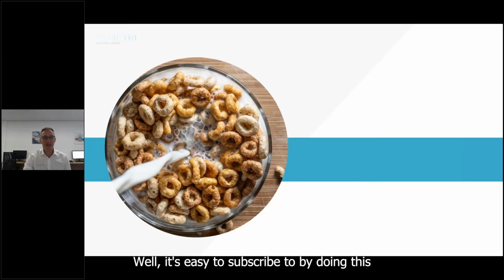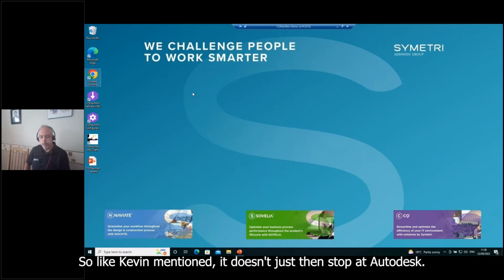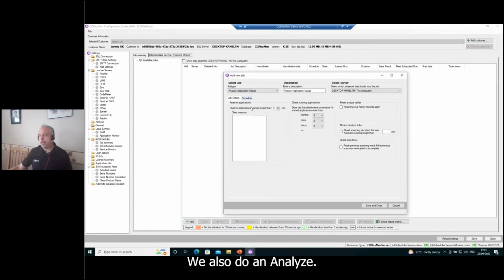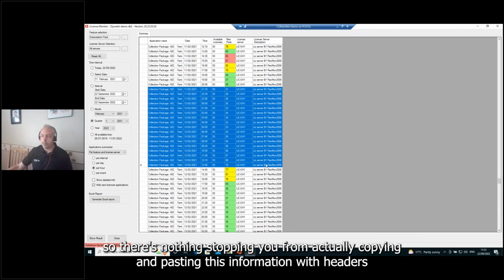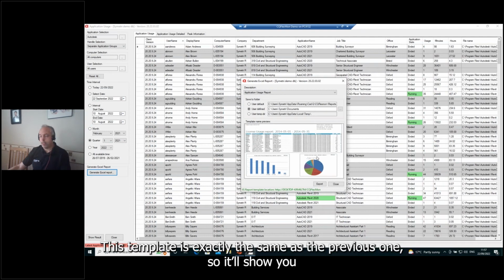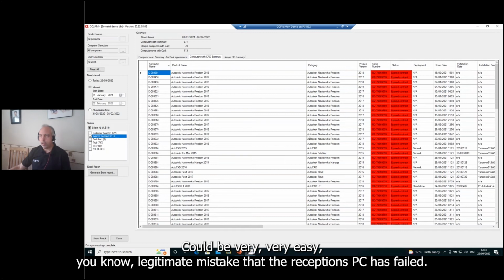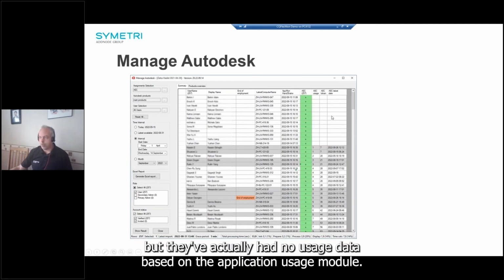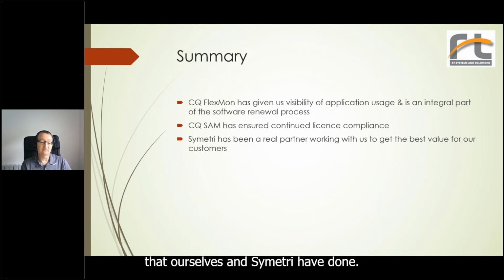Controlling the Software Licence Conundrum – How to monitor your licence usage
In this webinar, we introduce CQFlexMon, our software licence monitoring solution which helps monitor and analyse your software licence usage to ensure you have the right quantity for your current needs and into the future.

How do you keep track of what licences are installed and where? What happens when you don’t need to use a particular software product for a certain period, or only need it for a specific project?

Working within the Buildings & Infrastructure & Product Design & Lifecycle industries, it’s likely that you’ll have accumulated licences for several different platforms. Whether it’s to help you collaborate internally/externally, speed up/enhance some of your everyday tasks, or a requirement of a particular project. Coupled with the hybrid way of working today, you might have one software licence installed on a particular desktop workstation in the office, but another on a laptop at home.

Learn how CQFlexMon:

• Provides a quick & easy overview of your licence portfolio.
• Enables a clear view of who is using each licence and where they are installed.
• Verifies the utilisation rate of each asset to ensure the optimal distribution of available licences within your company and avoid unnecessary expenditure.
• Helps ensure that the installed software meets the producer’s licensing terms.